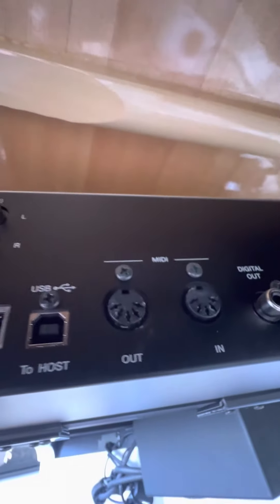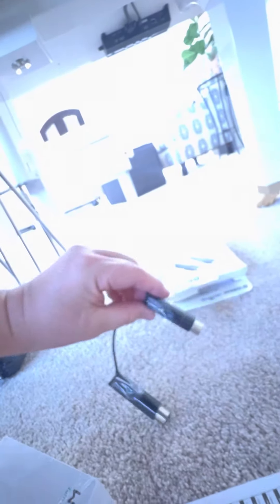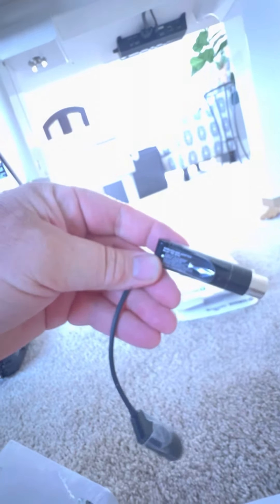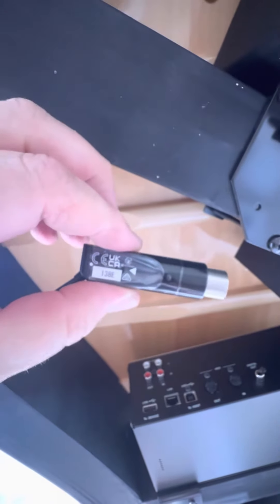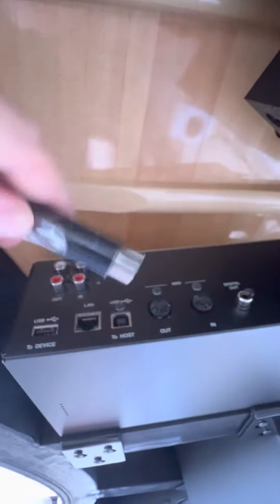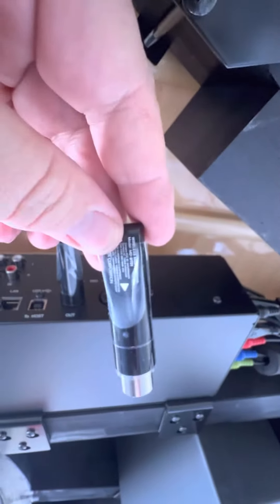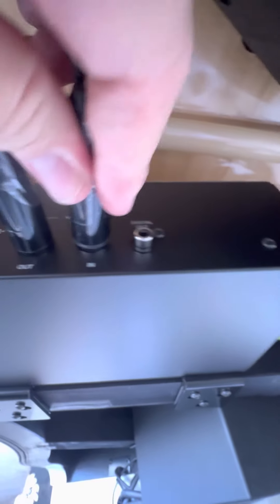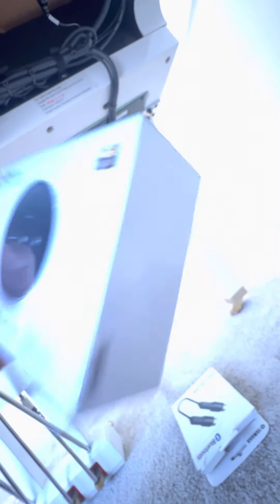Vid 2/10 BEST way to set up your *Yamaha Disklavier Enspire*